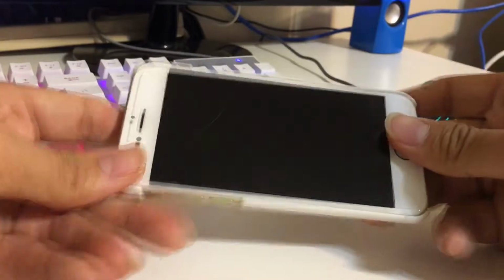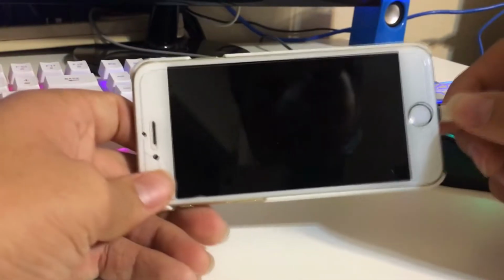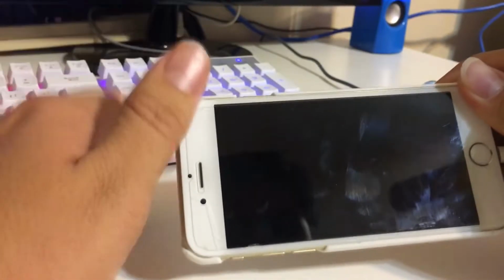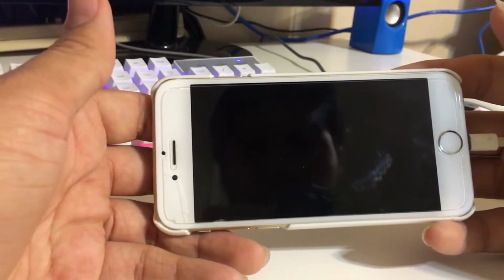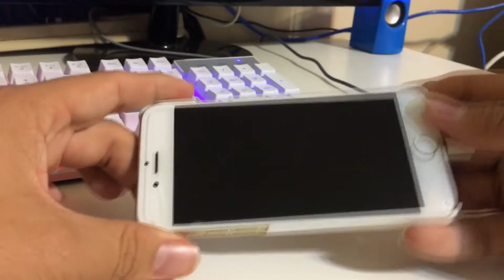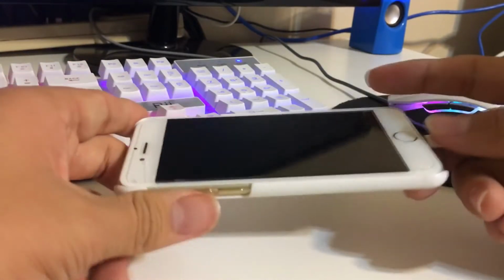iPhone Not Turning On Fix? iPhone Issues/ Problems? TechnoTrend Exclusive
Hey what is up guys and gals, in this video I will be attempting to help you with any iPhone issues you have. All you have to do is ask!

👉🏻Social Media👈🏻

Discord Name: TechnoTrend#7705
Get 2,500 Free Coins(Input This Code To Get The Coins b9421336)
Free Time: 6:30-9:30 Pacific Standard